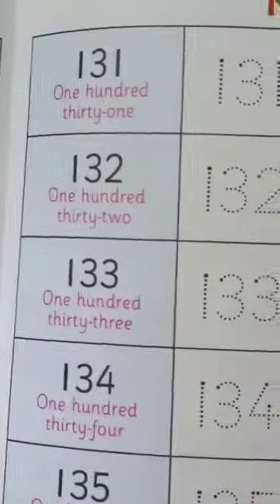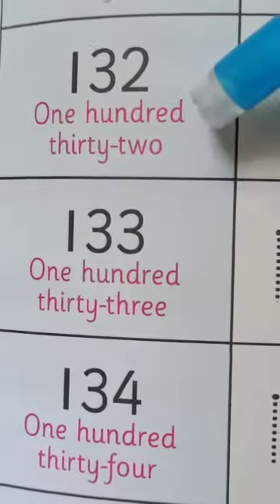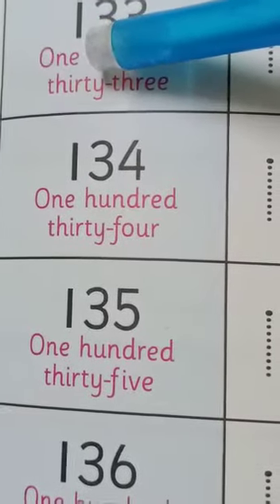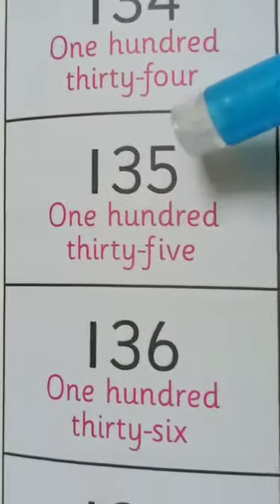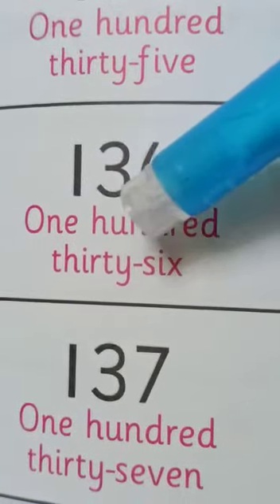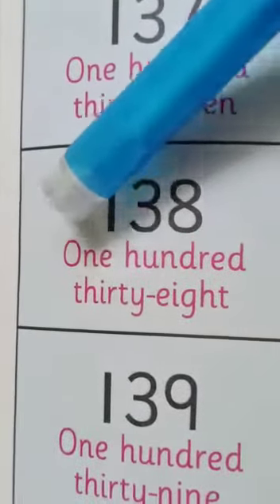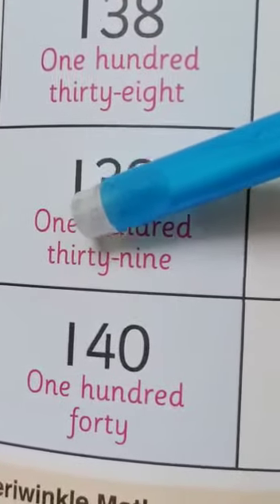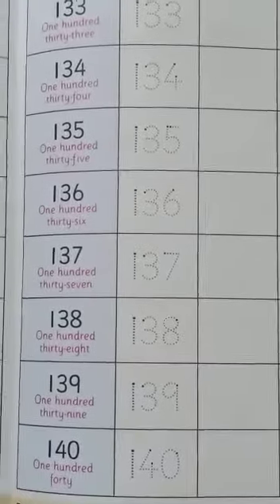UKG, Number names 131-140 , By...SS